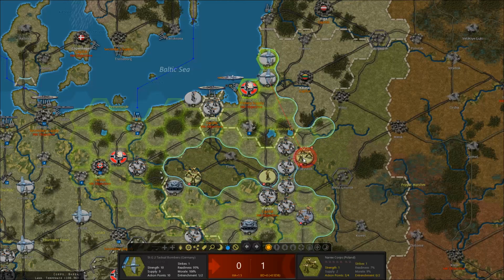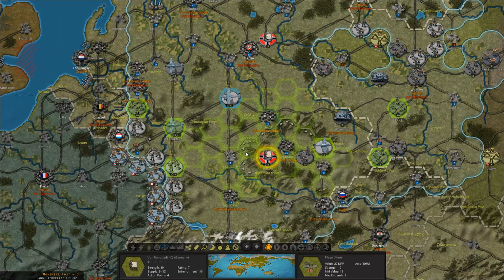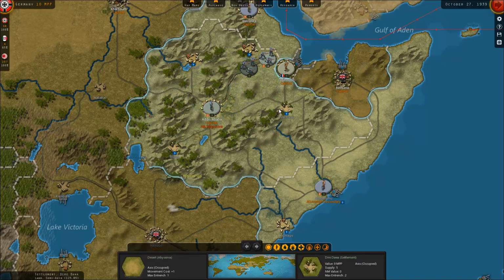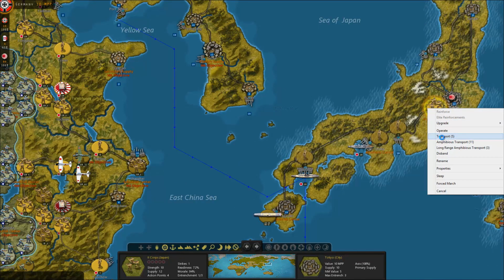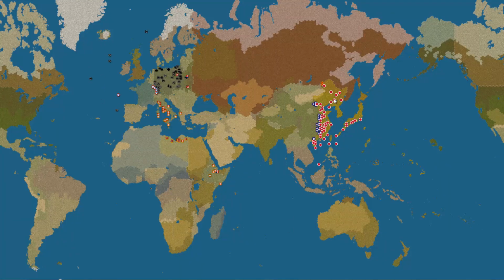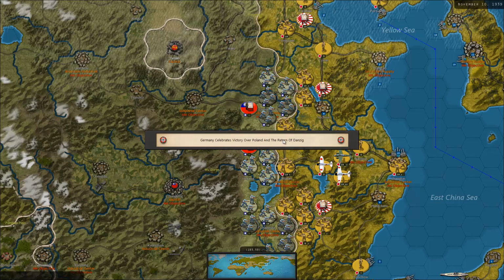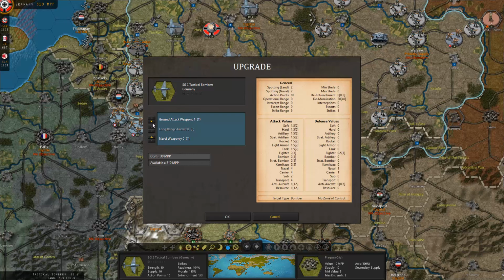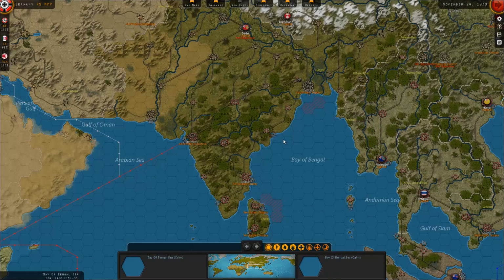Let's play Strategic Command: World at War (Axis) Episode 3 - China's Limitless Numbers